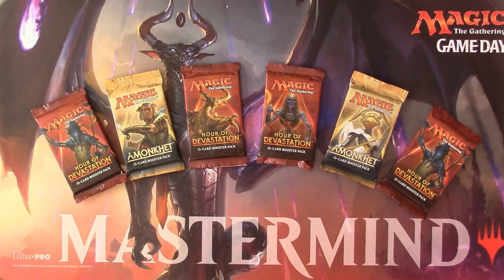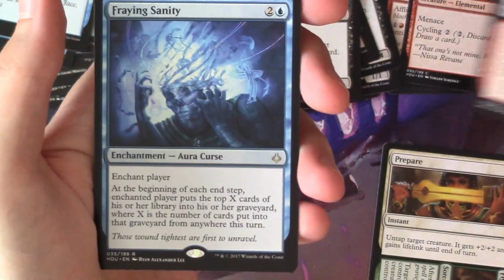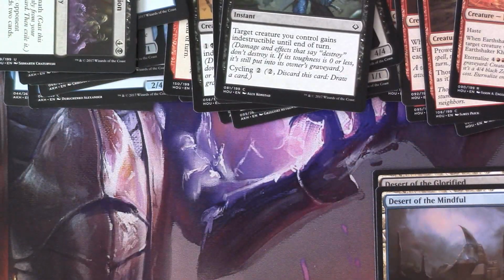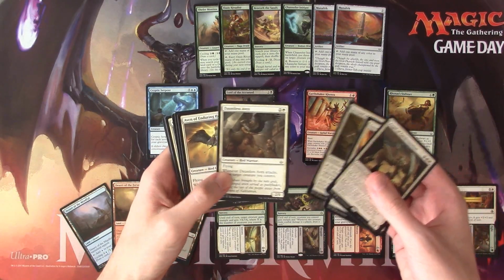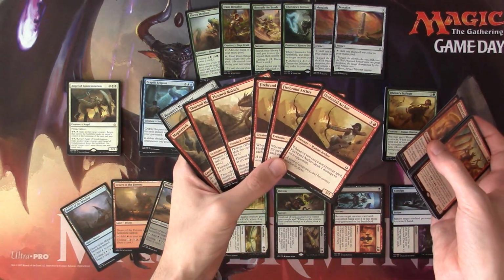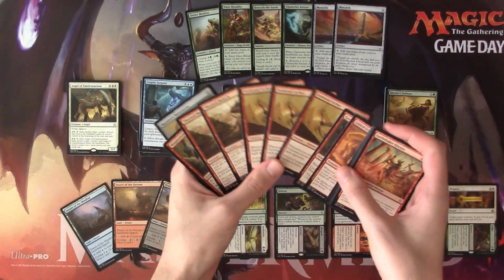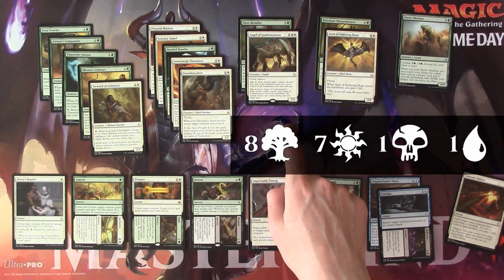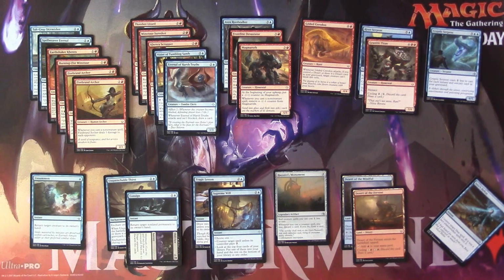Hour of Devastation - Sealed Deck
Hour of Devastation sealed deck building exercise.

Timetable:
00:30 Booster Opening
06:53 Color & Card Evaluation
17:18 Deck Build #1
19:43 Deck Build #2
23:11 Deck Build #3